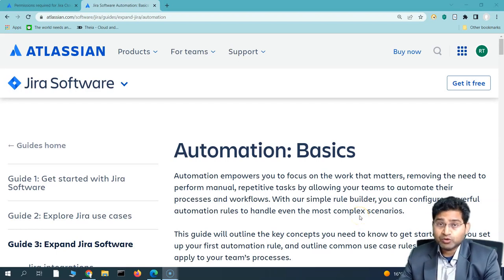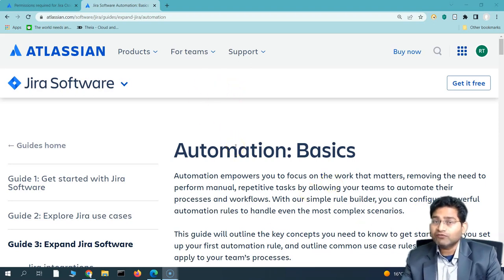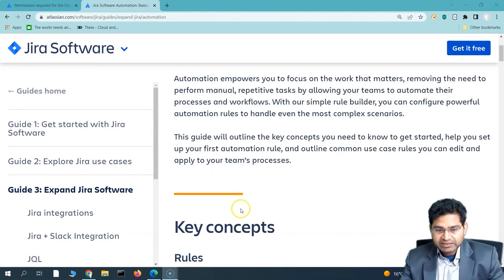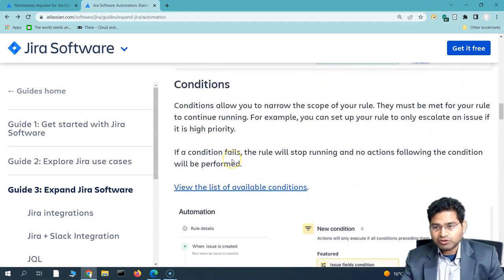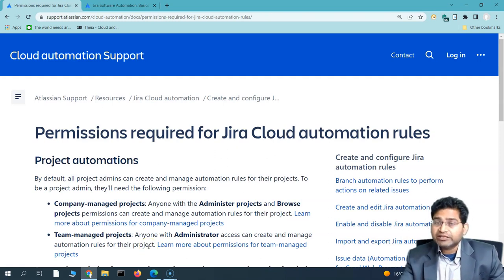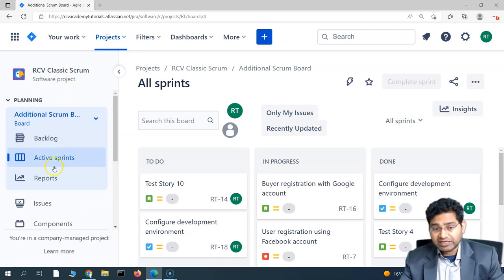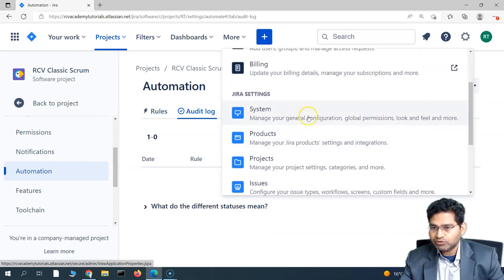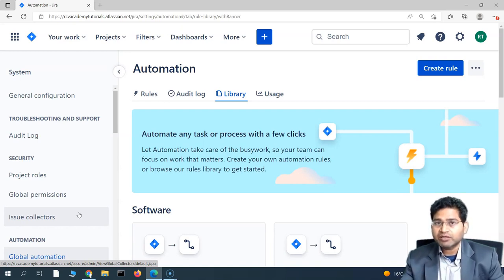Jira Automation Tutorial #1 - Introduction to Automation in Jira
In this Jira automation tutorial, we will cover introduction to automation in Jira. Jira Automation empowers you to automate the repetitive tasks and processes in your project management. Jira automation comes with simple rule builder using which you can configure powerful automation rules.